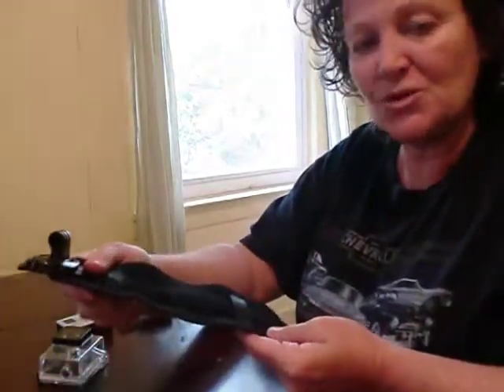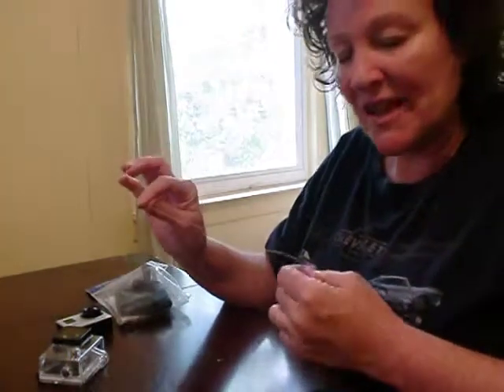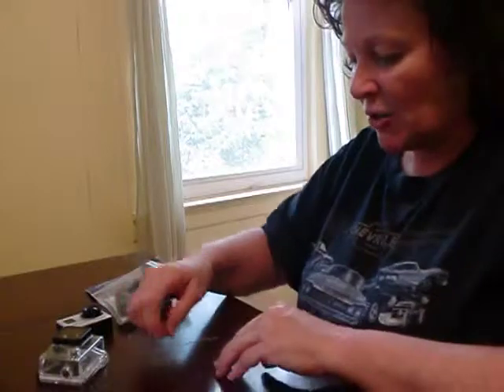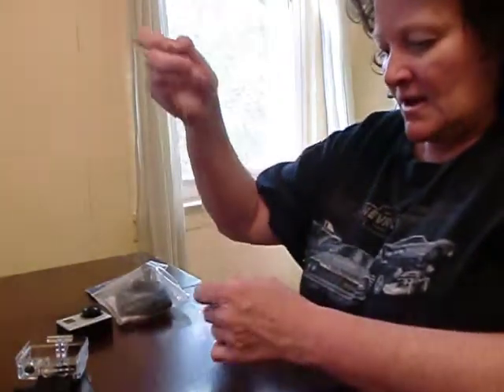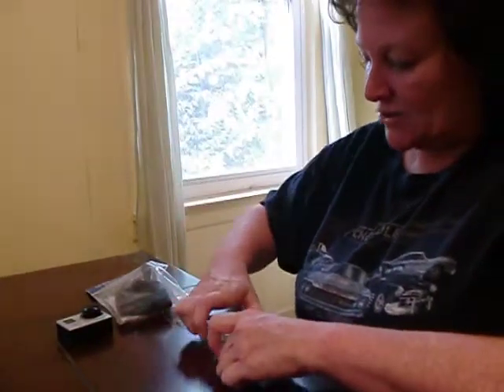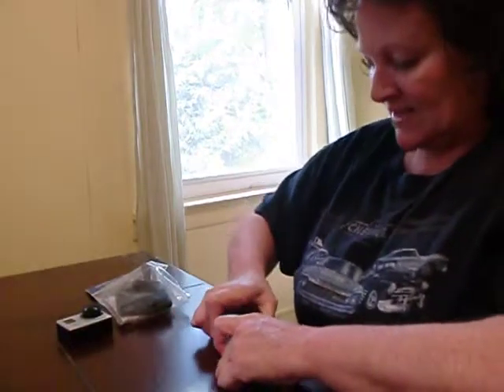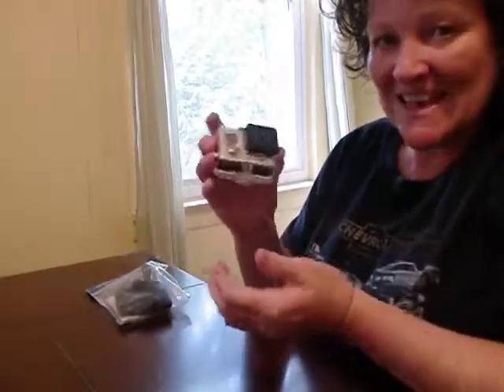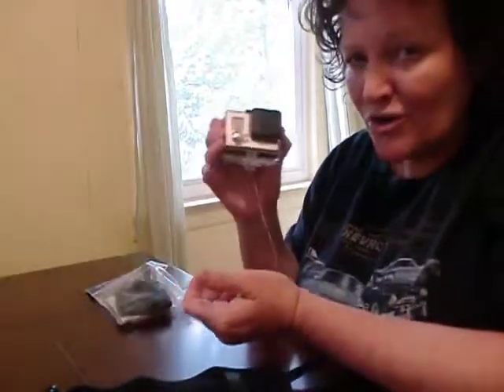GP InStyle How to Use Your BONUS Thin Line Tether 4 GoPro Wrist Strap 360 Degree Swivel Mount Strap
Get Your Bonus Thin Line Tether Today and NEVER Lose your GoPro Camera again! GP InStyle is the ONLY company that offers the thin line tether with your wrist swivel mount, PLUS the Lifetime No-Hassle Replacement Guarantee.

How to Use Your Bonus Thin Line Tether- Get Your Swivel Wrist Mount Strap for your GoPro Hero Cameras and receive a free Thin Line Tether Today! This tether makes it impossible for you to lose your nice GoPro Camera. Get the wrist strap swivel 360 degree mount AND get a great tool for that secure feeling of never losing your GoPro Camera in the water, sky or even on the street!

With every accessory you get from GP InStyle, you get a bonus thin line tether. You can never have too many and they can be used on various GoPro housings! to see what cool accessories I have for you!